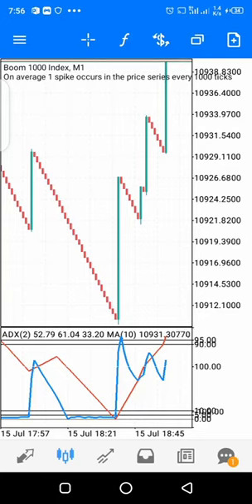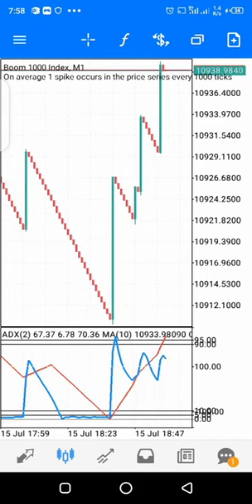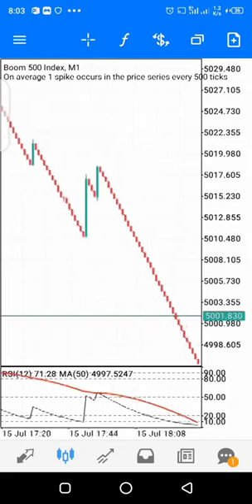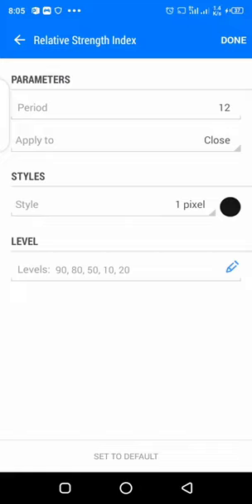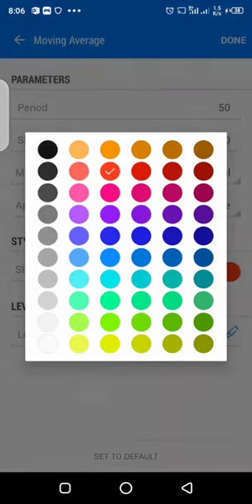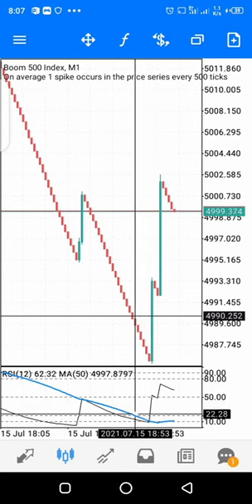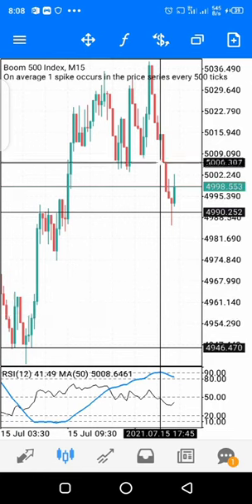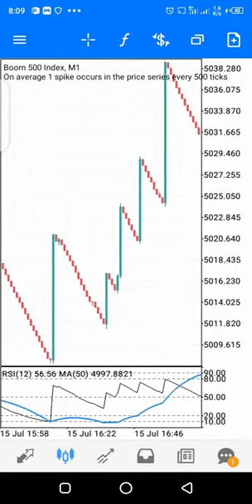100% BOOM AND CRASH SPIKE STRATEGY FOR SMALL ACCOUNT Catch spikes without stress